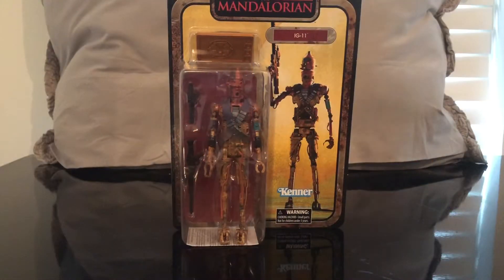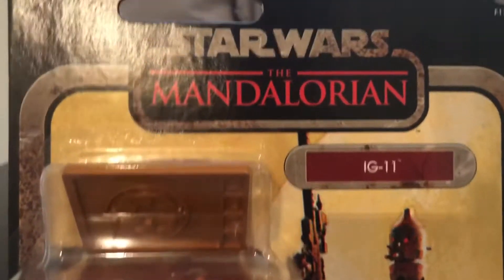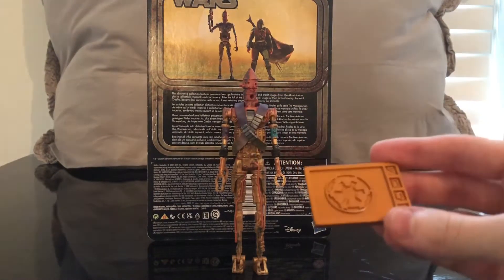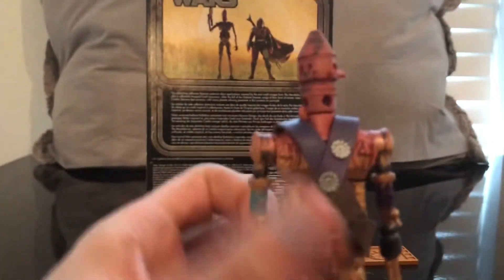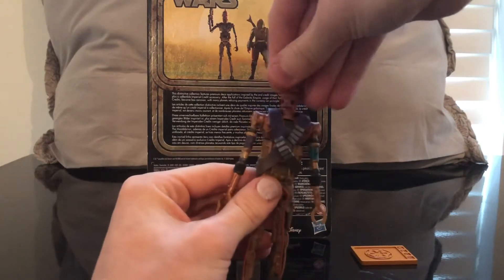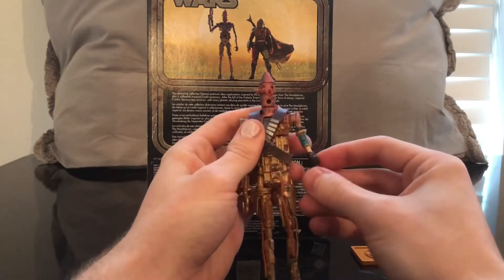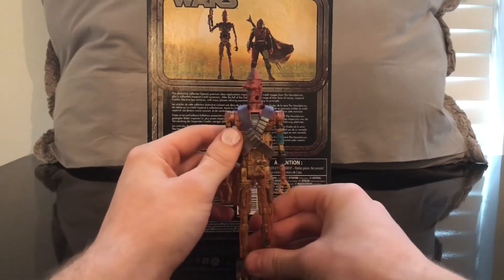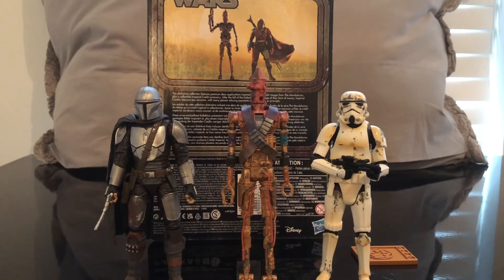Star Wars Black Series IG-11 GameStop Exclusive Credit collection action figure review!